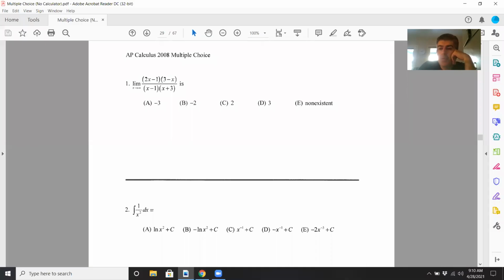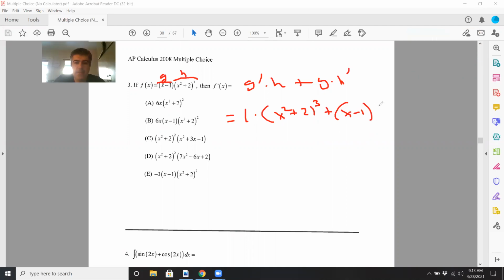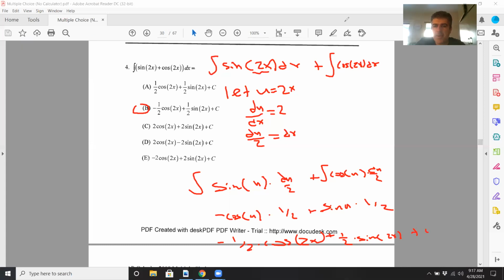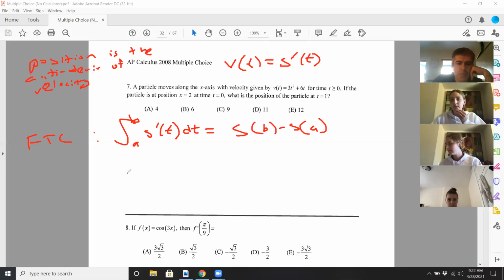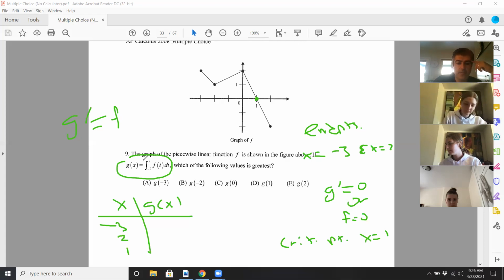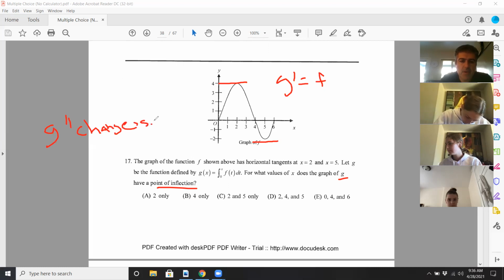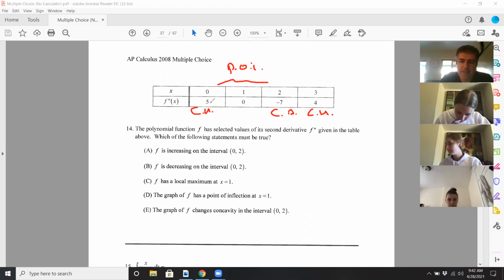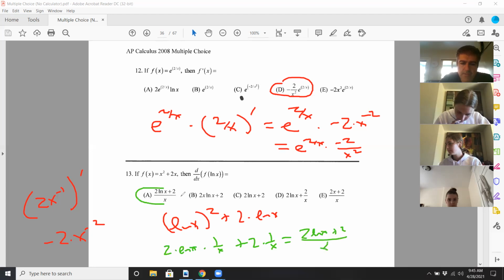AP Review Session 04 28 2021 Discussion of 2008 Mult Choice Non Calc Lavender